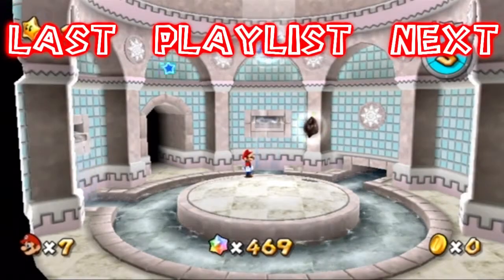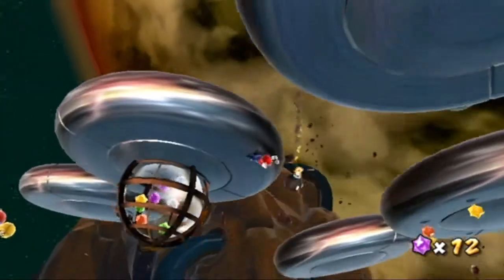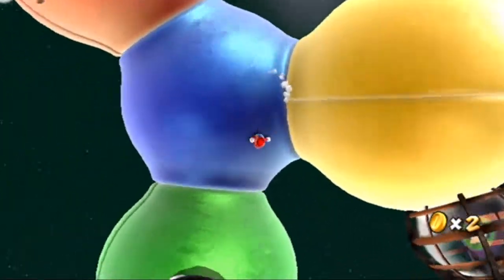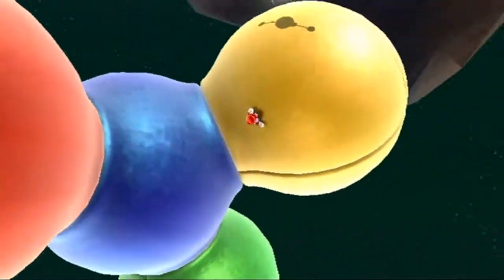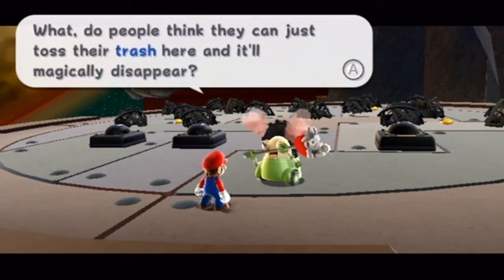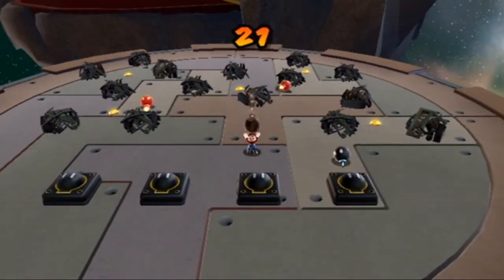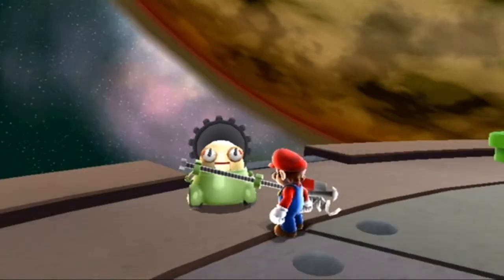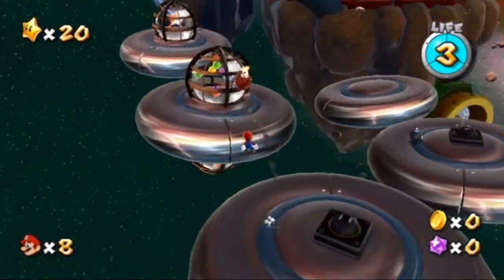Super Mario Galaxy (Blind) - Part 12: Breaking Out the Trash! | GiantGrotle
Can we get 10 Likes? That would be awesome!

This is my 720p HD Blind Let's Play of Super Mario Galaxy for the Nintendo Wii! This is Part 12 and we get 2 more Power Stars! Make sure to *HIT* the "Like" button!

Pokemon GiantGrotle Ruby Sapphire Diamond Pearl Dialga Palkia Pikachu Raichu Mario Luigi Peach Super Bros. Brothers Mudkip Turtwig Charmander Squirtle Bulbasaur Nintendo Game Freak Nintendo Wii Nintendo GameCube Super Mario Sunshine Super Mario 64 New Super Mario Bros. Wii Pokemon Ruby Pokemon Sapphire Pokemon Yellow Pokemon Blue Pokemon Red Pokemon Green Pokemon Emerald Pokemon Pearl Pokemon Diamond Pokemon Platinum Giratina Azelf Uxie Mesprit Grotle Torterra Luma Peach Bowser Mario Kart Grand Prix 100cc Mario Kart Wii Pokemon Gold Pokemon Silver Pokemon Crystal Chickorita Totodile Cyndaquil Ho-Oh Pokemon Trainer Gary Pokemon Trainer Grotle Pokemon Trainer Sam Pokemon Trainer Matt Pokemon Trainer Red Pokemon Trainer Ash Lugia Celebi Mario Sports Mushroom Cup Flower Cup Star Cup Special Cup Leaf Cup Shell Cup Lightning Cup Banana Cup Mario Kart 64 Stephen Plays Nintendo Entertainment Donkey Kong Nintendo Entertainment System Excite Bike